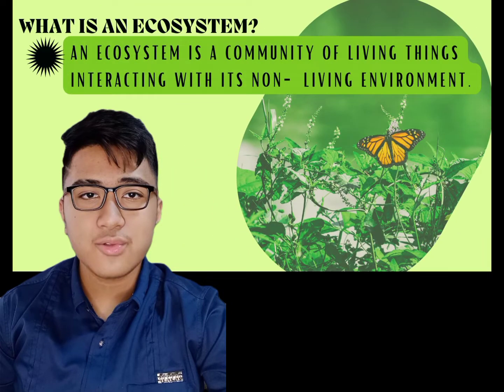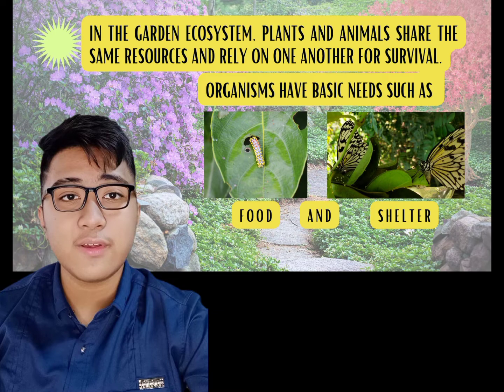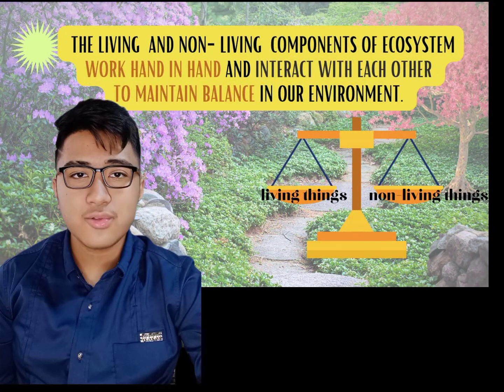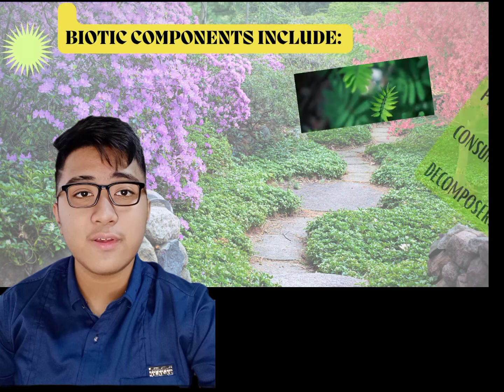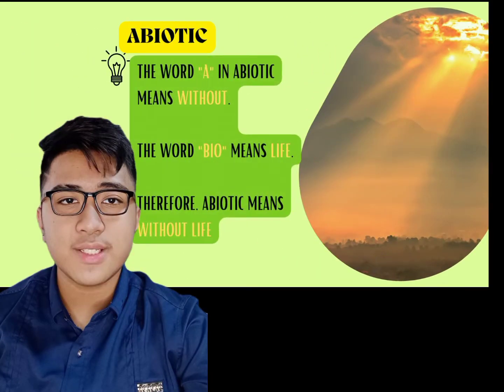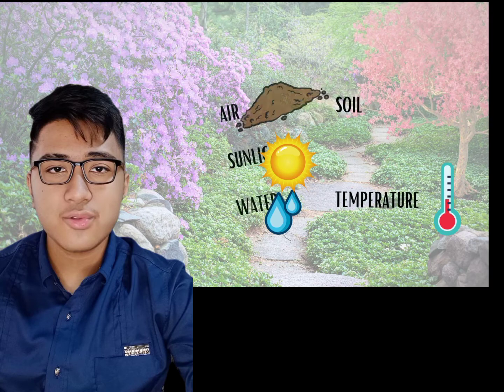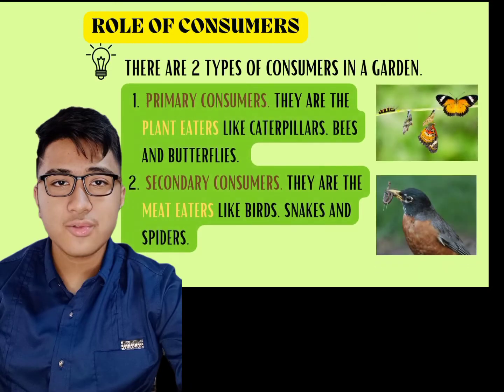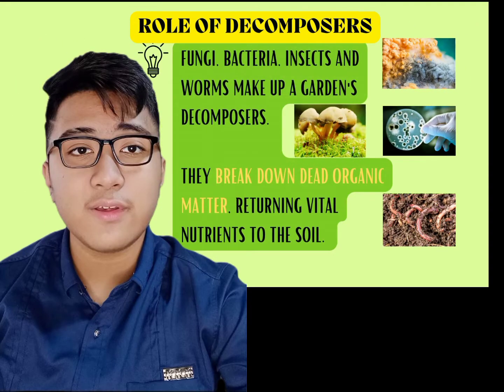The Garden Ecosystem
PT in Science7